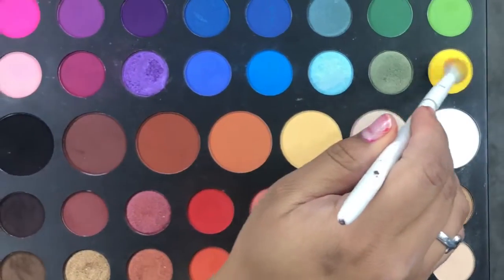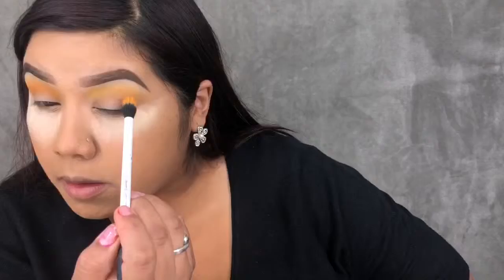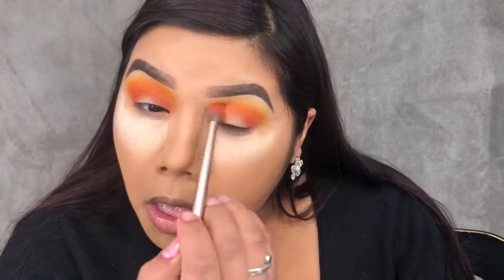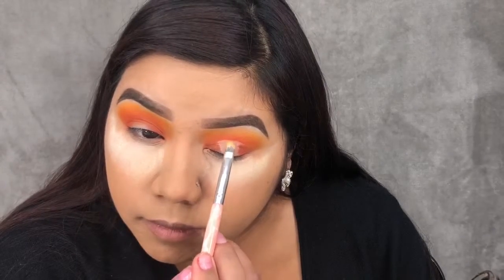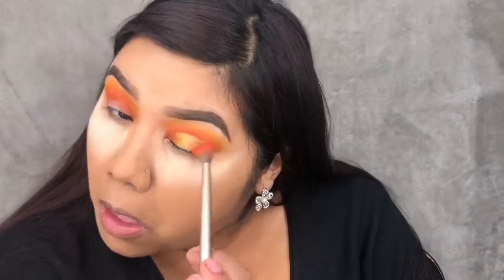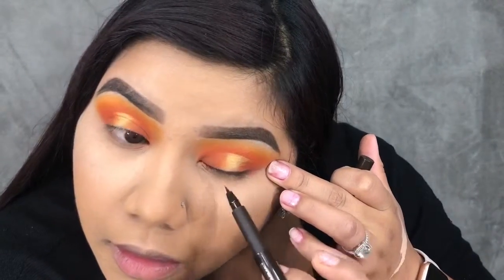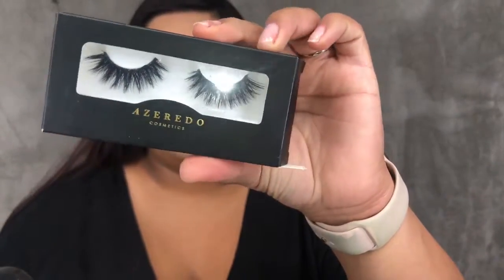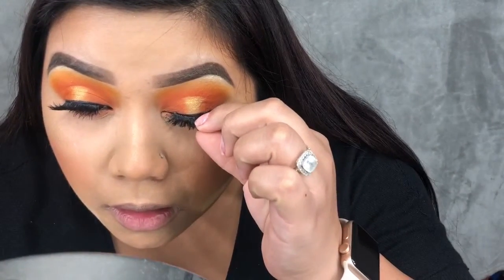Orange & Gold Halo Eye Look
Hey Guys♥️ today I have this Gold & Orange Halo Eye inspired by PriscillasVanity on IG 🧡✨. Xoxo

🎶MUSIC🎶
Wake Up-MBB